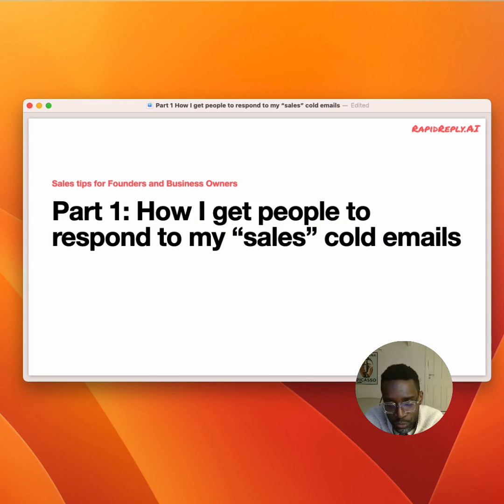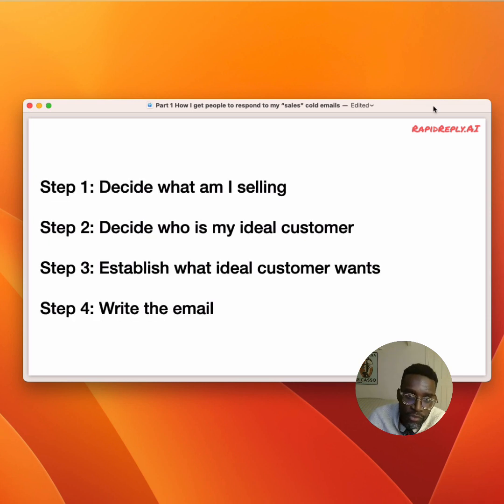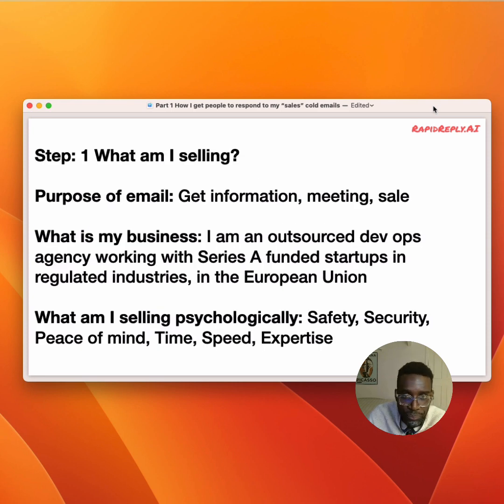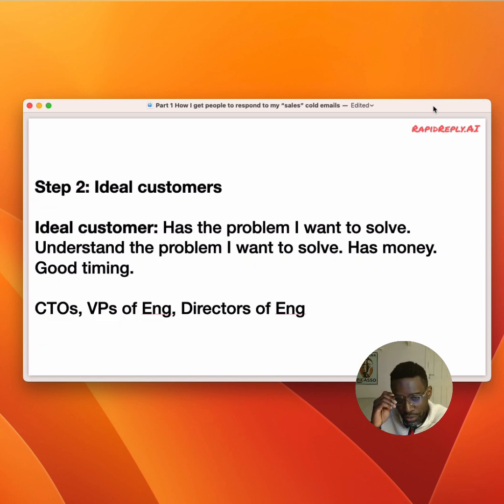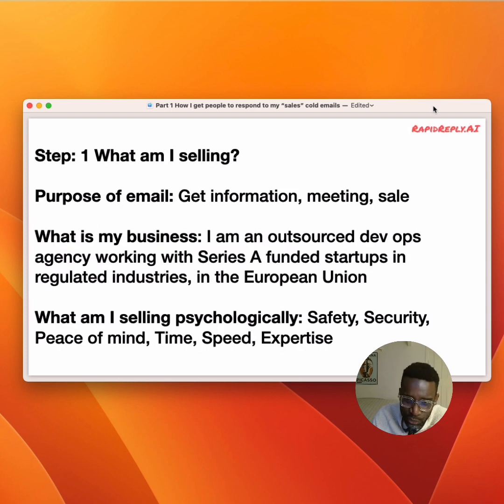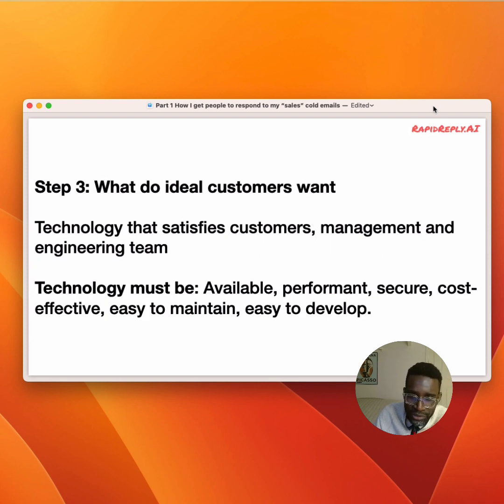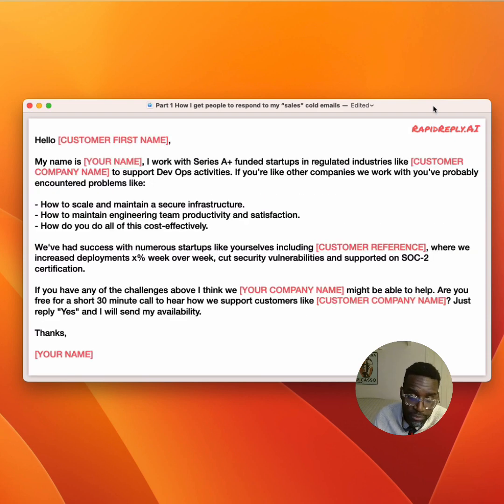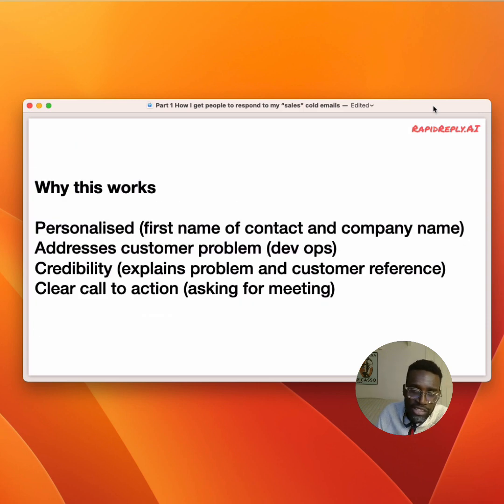Part 1: How I get people to respond to cold "sales" emails.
4-step method to get people to reply to your "sales" cold emails.